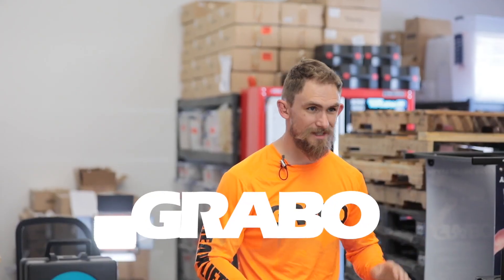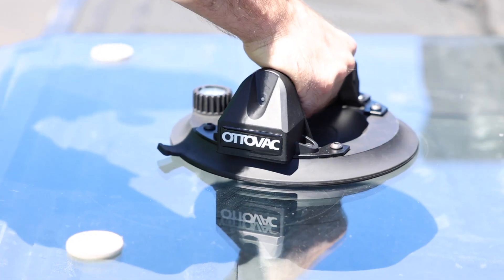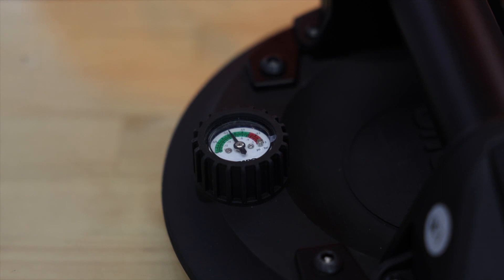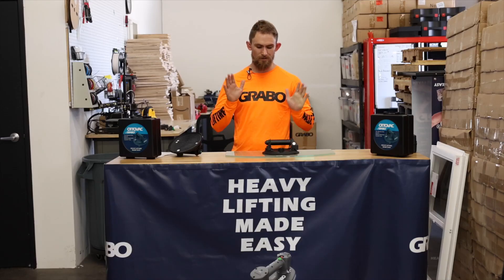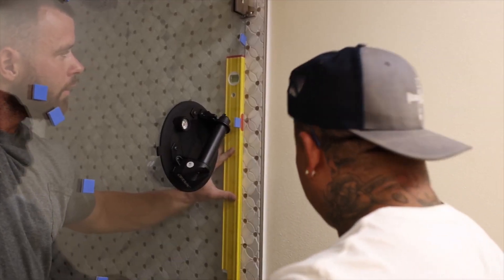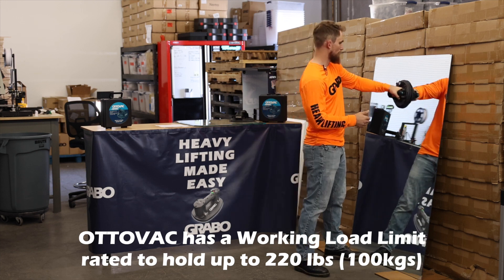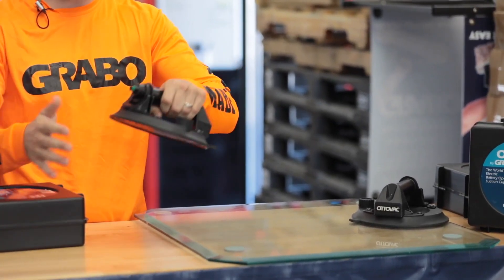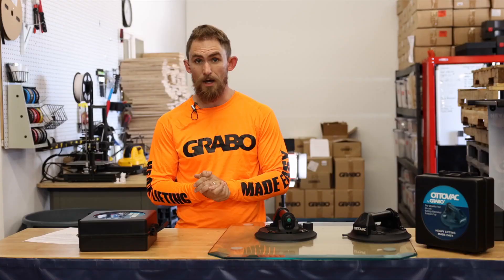Saugheber elektrisch/Ventouse de levage électrique/Ventosa elettrica GRABO Ottovac